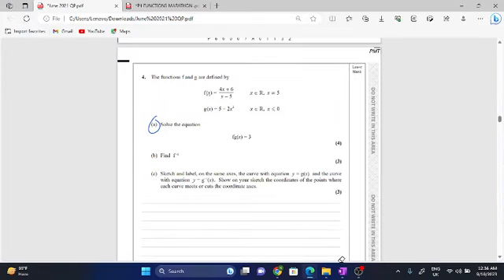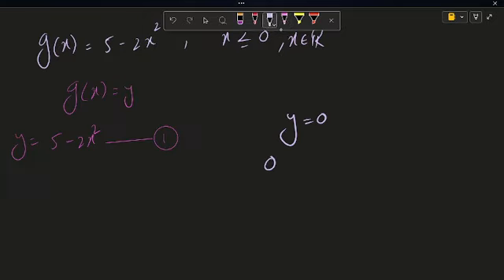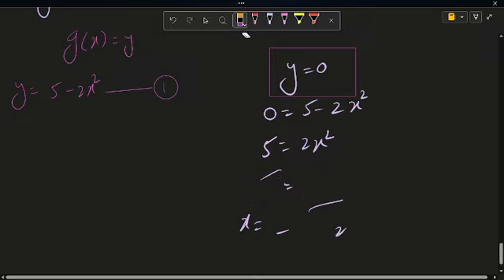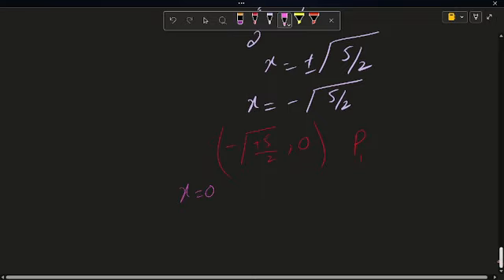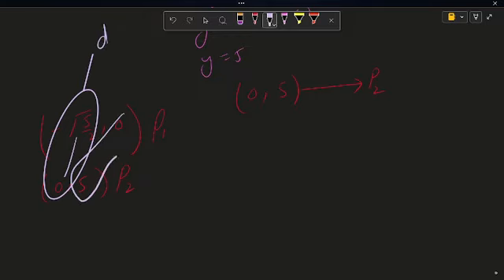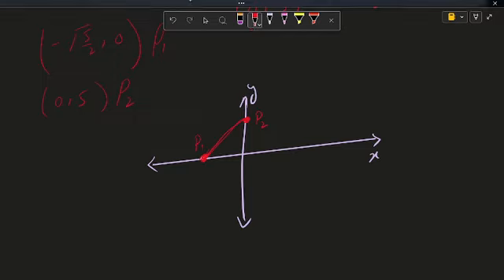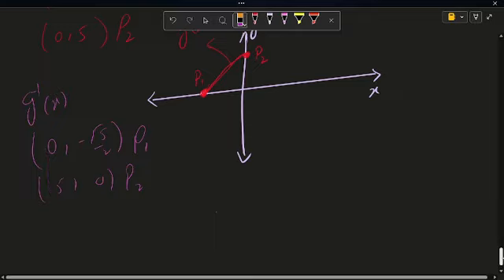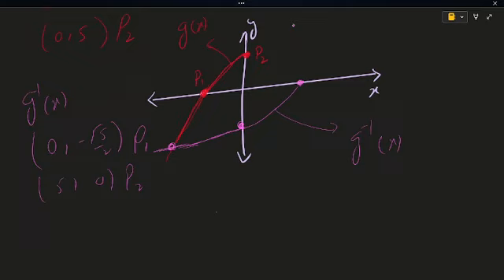AS and A Mathematics Full course and CAIE past papers solutions